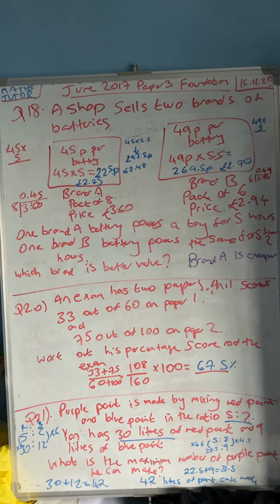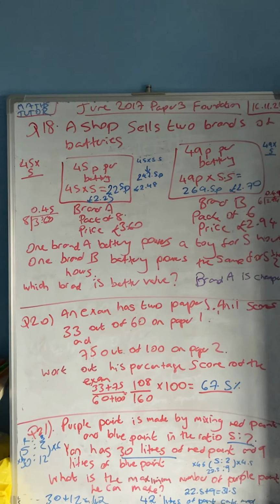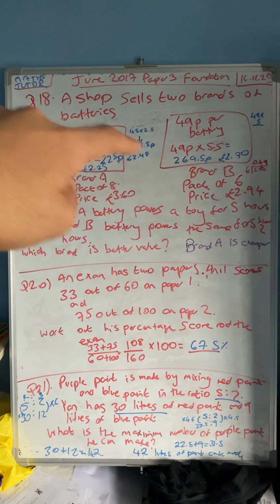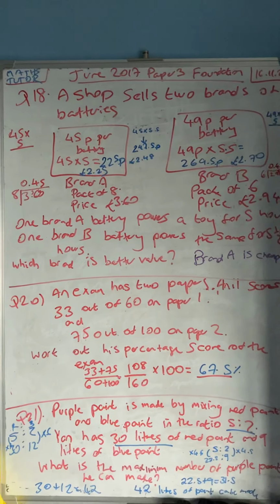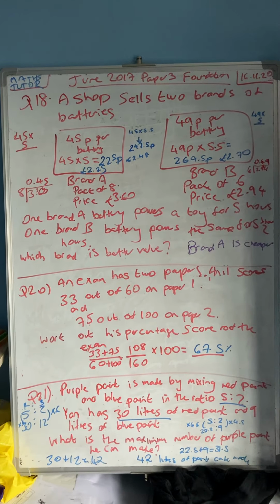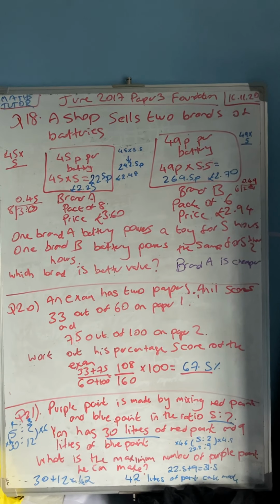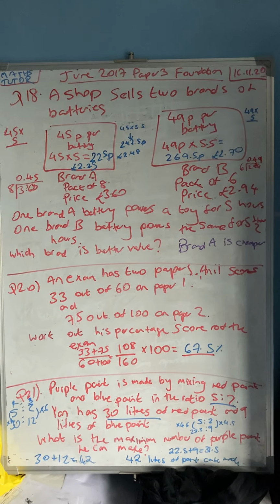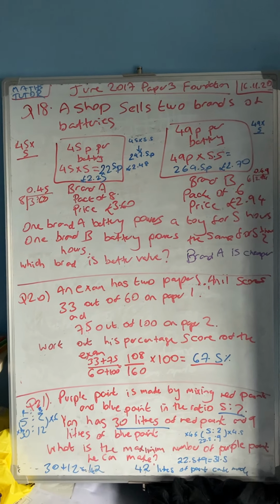AQA GCSE Foundation Tier Paper 3 June 2017 Q18, 20 & 21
Dear All

Happy Tuesday 17th November 2020, hope you’re all well and safe today guys.

Here are more solutions and walkthroughs to the past paper. I apologise for constantly making mistakes on my video’s. I will do my best to rectify this.

Best wishes

Abdallah Wahishi